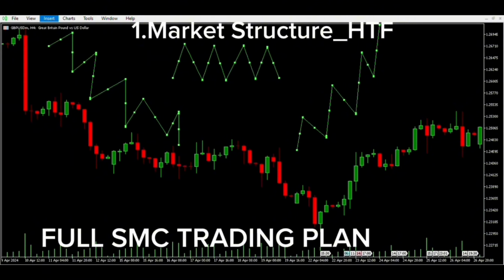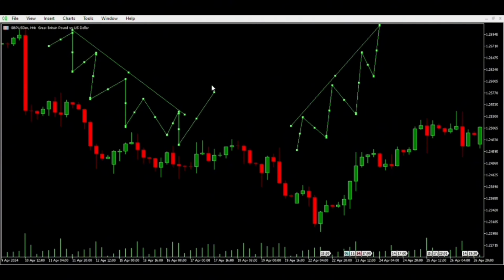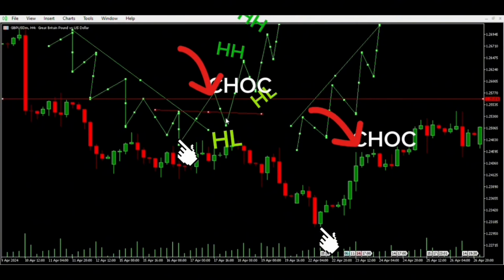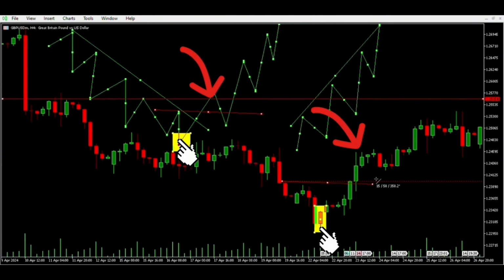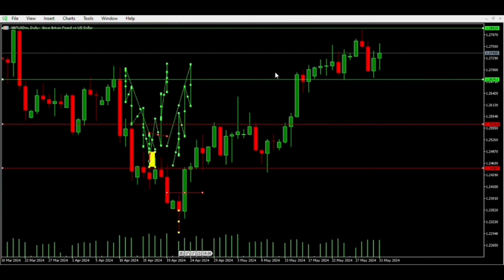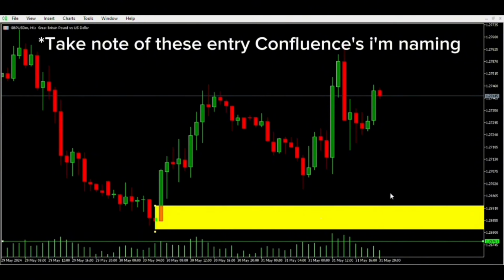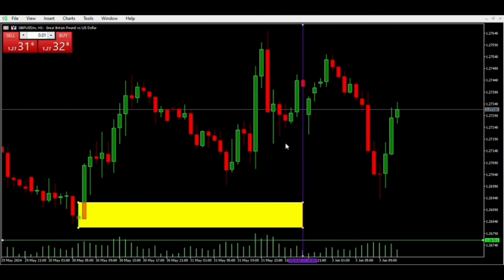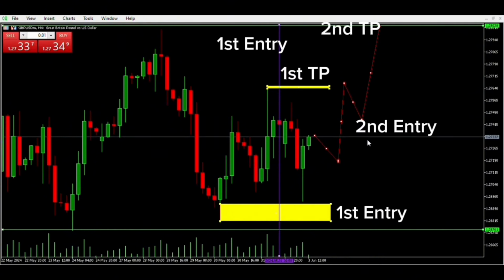How To Create A Profitable Trading Plan|How to trade forex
How to trade forex